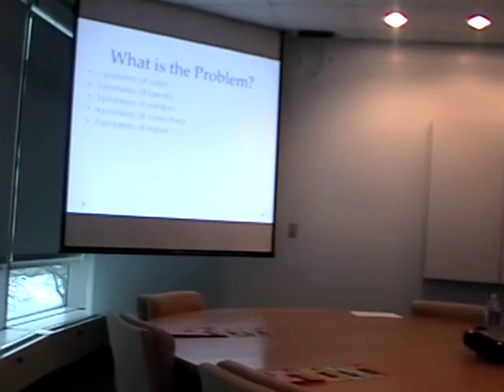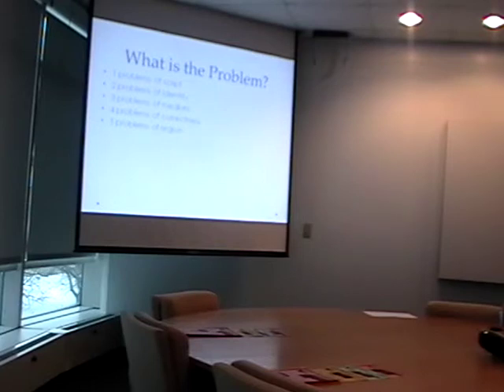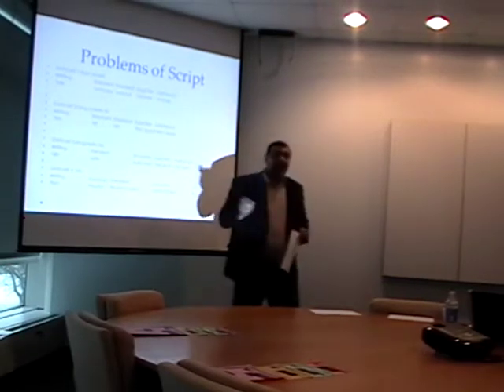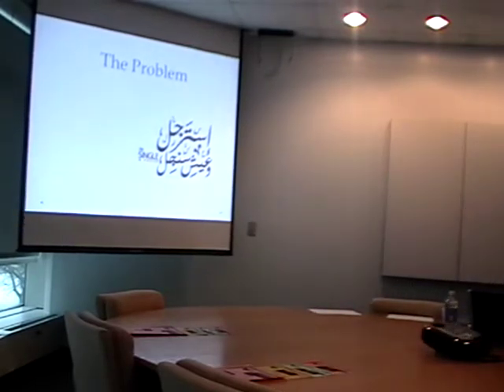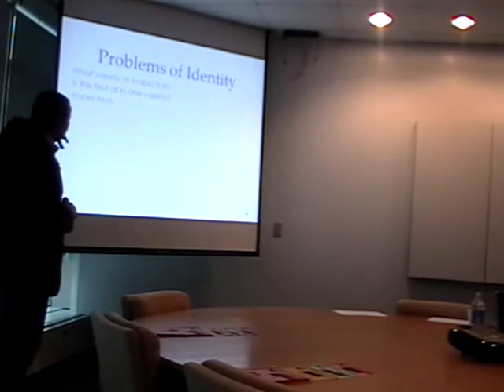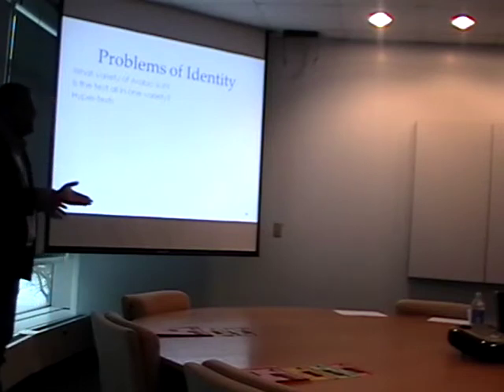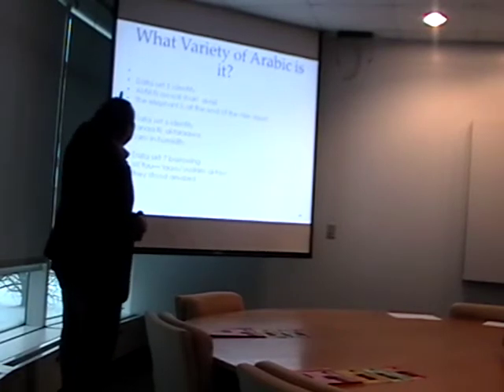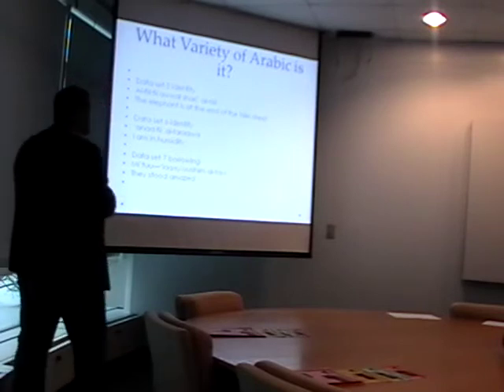Mohamed Tarek El-Sharkawi Brown Bag Talk 13-14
The Development of Modern Standard Arabic